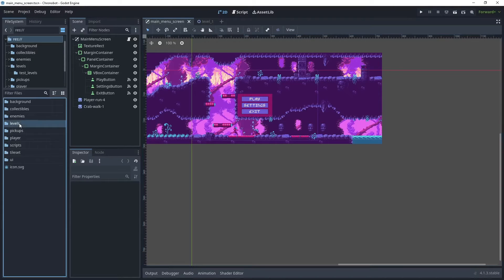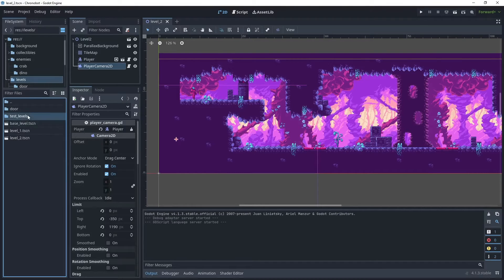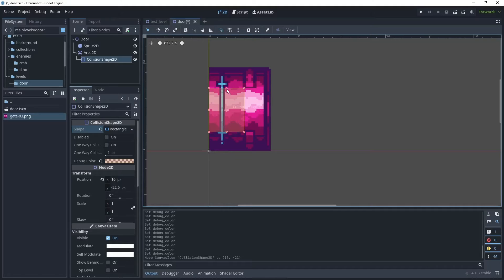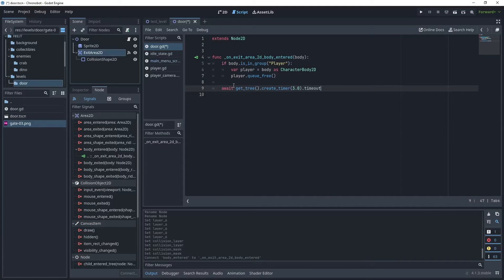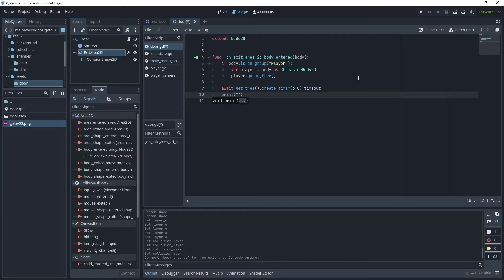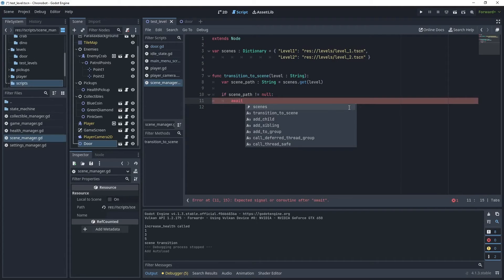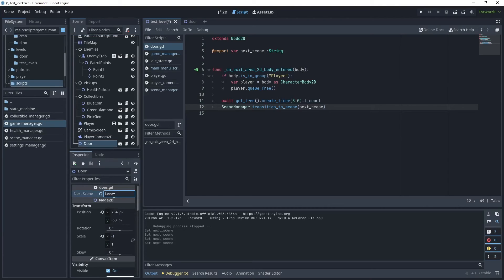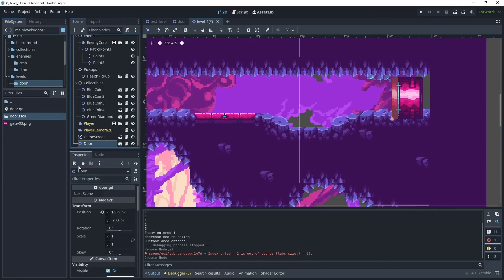Using Doors in Levels to Transition from Scene to Scene: Godot 4 Tutorial - Pt 24 - 2D Platform Game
Part 24 - This tutorial will teach you how create a door which will allow the player to transition to another scene.  It will be possible to configure the door so that you can transition to many different scenes using a scene manager.  This tutorial will help you get started with creating a 2D platform game using the Godot game engine.

Legacy Collection\Assets\Packs\warped-Caves

🎬 Video Chapters
0:00 - Introduction
0:30 - Create a level two discussion
2:00 - Create a door
4:00 - Create a door script
6:58 - Create a scene manager
9:00 - Test the scene manager
9:55 - Export next_scene variable on the door
11:15 - Add a door to level 1
12:35 - Transition scene to level 2